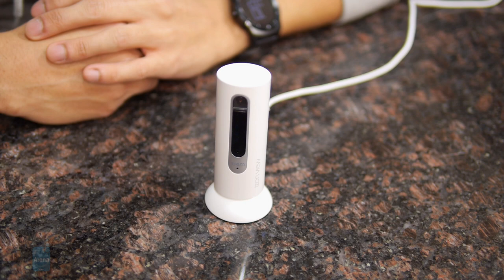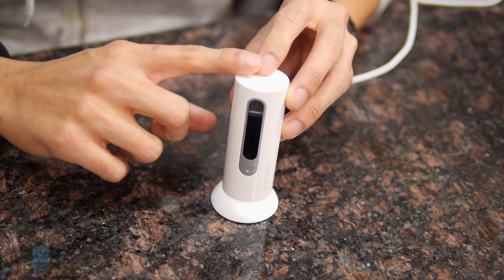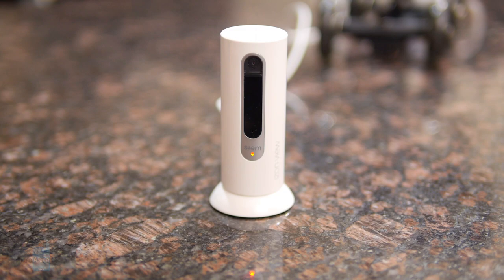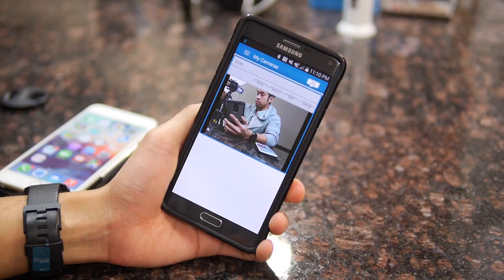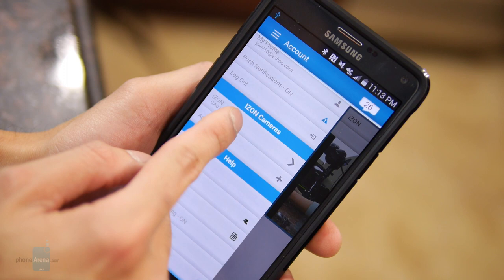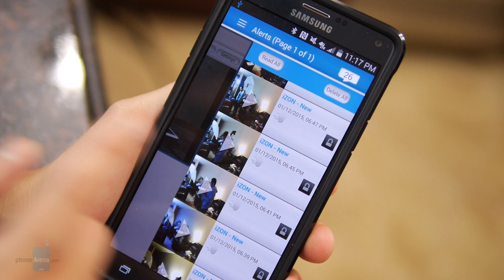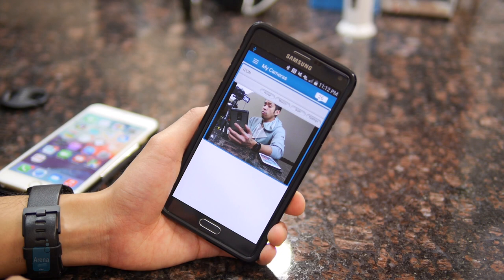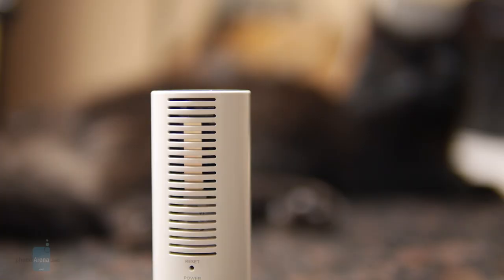iZON view Review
Back a while ago, we got the chance to review the iZON Remote Room Monitor – a remote camera that’s accessible through the iPhone. Well, we’re now getting the opportunity to check out the latest model, the iZON view, which sees the added benefit of wider device support and night vision...